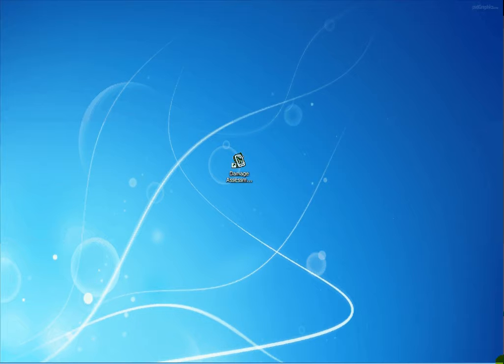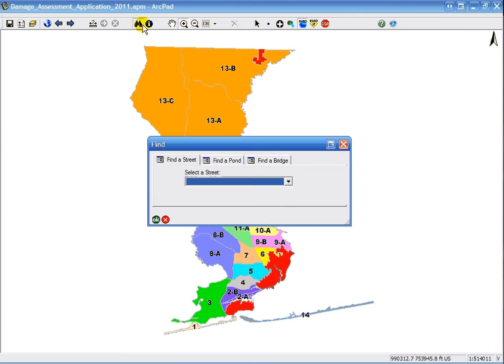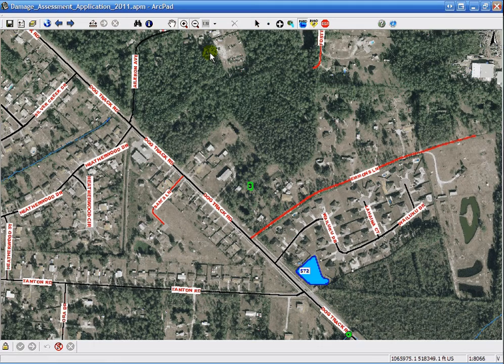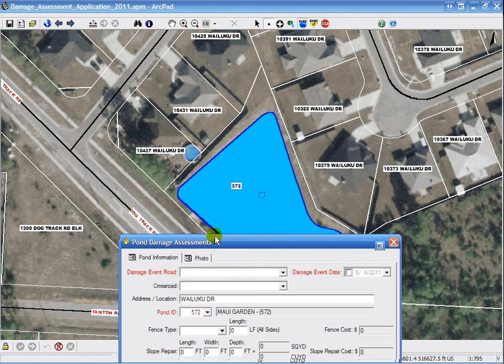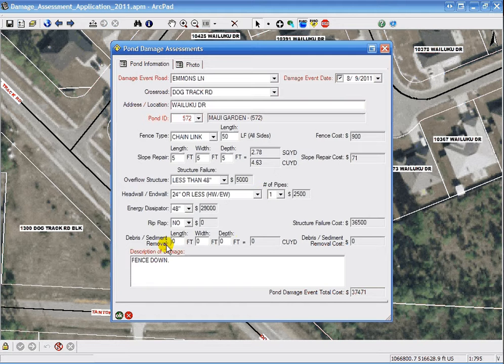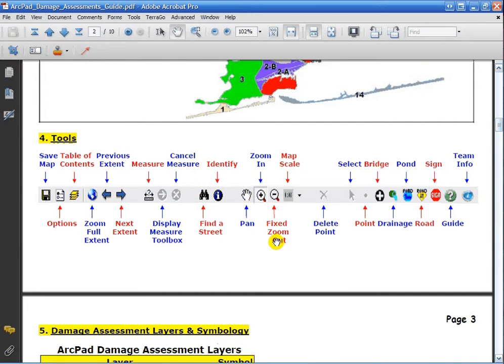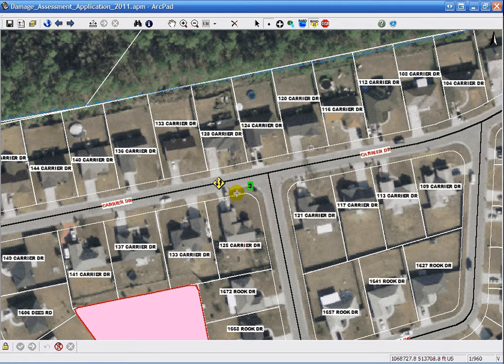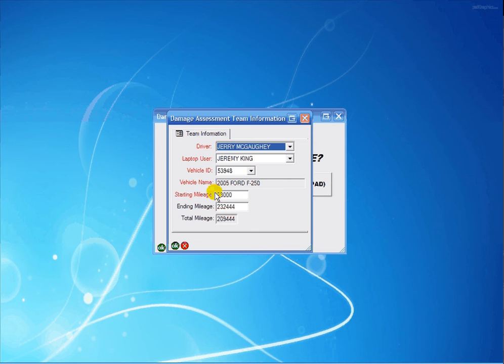Damage Assessment Training Video 17 Minutes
Damage Assessment Training video from 8/9/2011 for ArcPad program for the Escambia County, FL Engineering Department